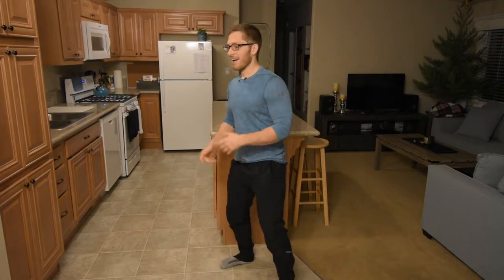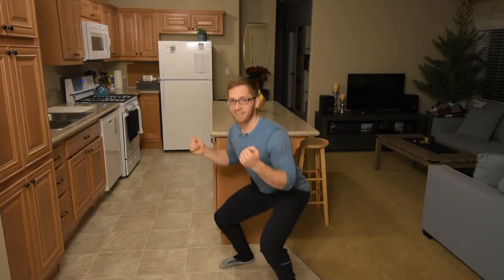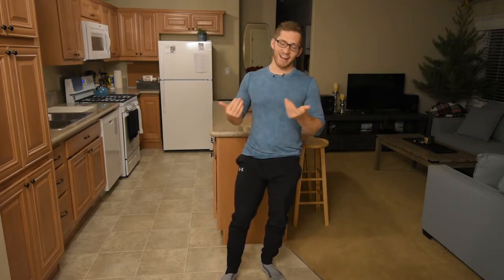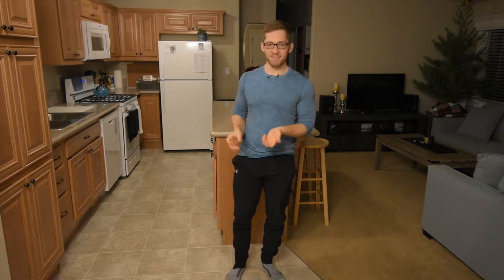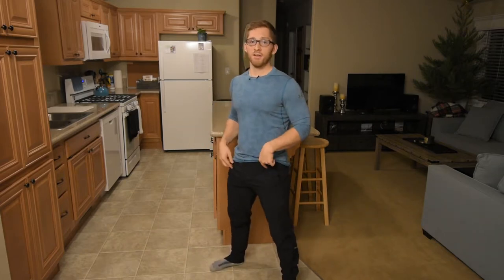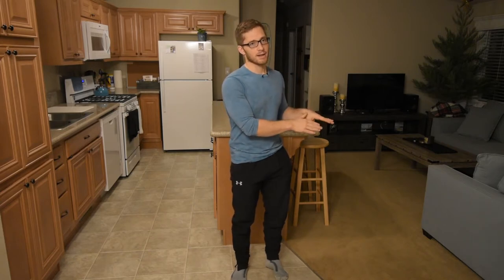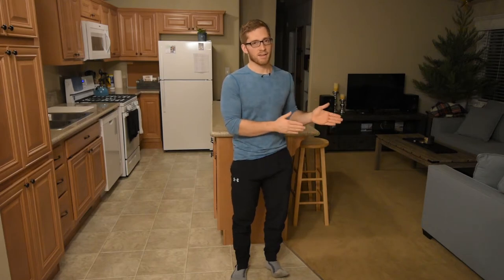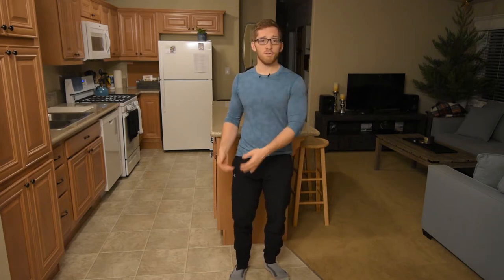1.25 Squats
Here's a simple tweak to make squats more difficult. You'll get a little extra burn out of just adding another mini rep.